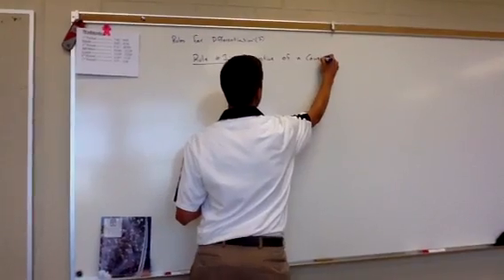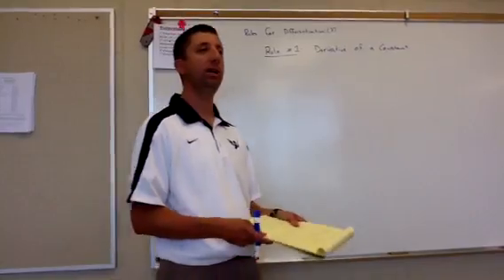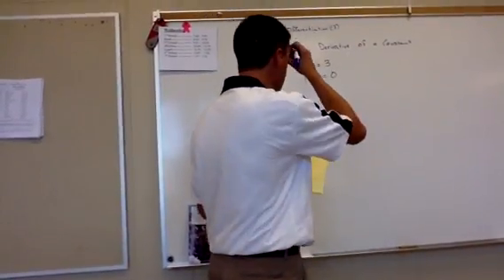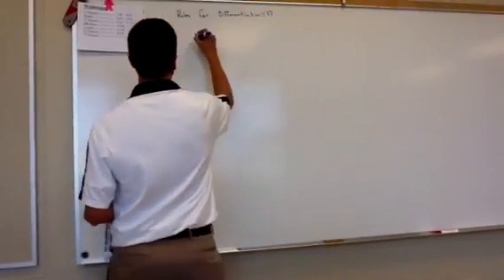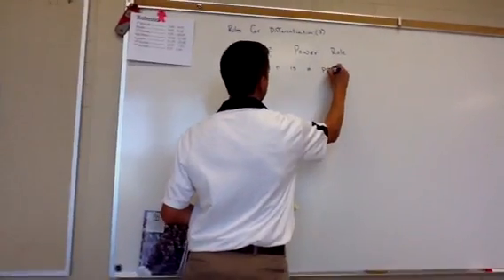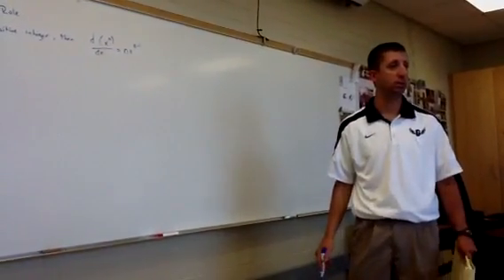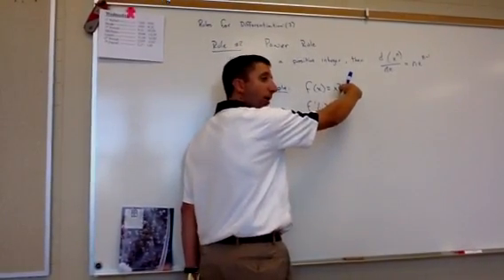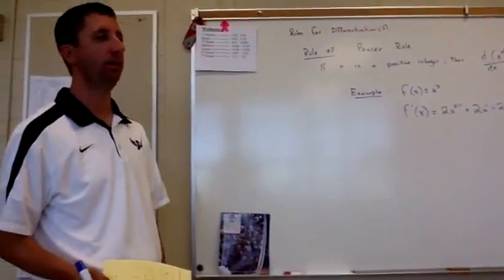Rules for Differentiation #1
Rules 1-4 for differentiation